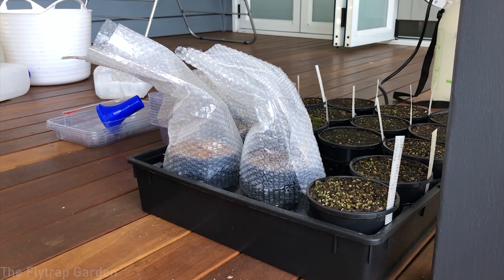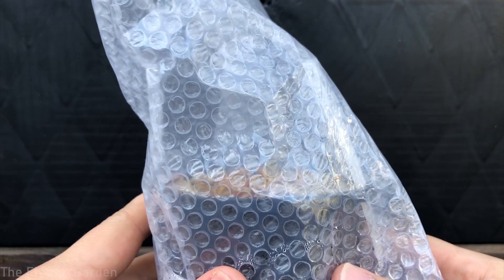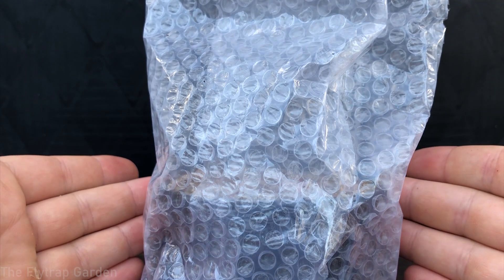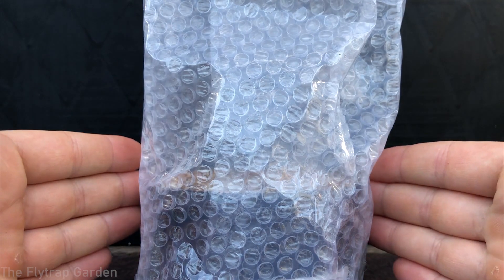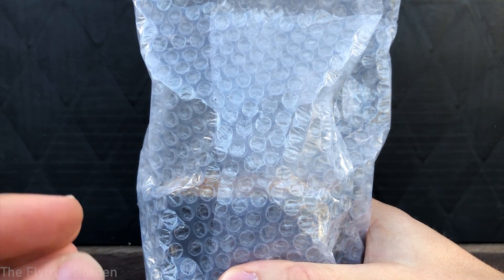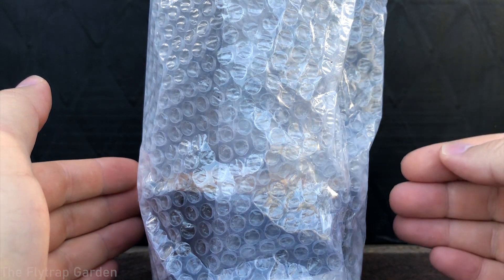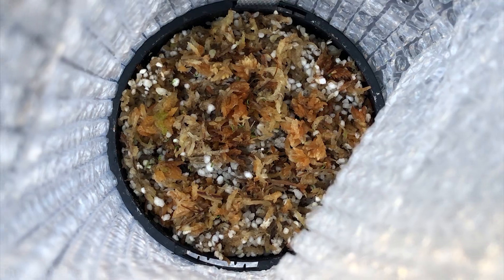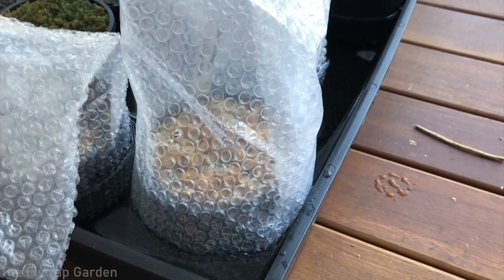Our Seedling Cobra Lillies, Darlingtonia Californica.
It's been nearly 2 months and we finally have our baby darlingtonia (cobra lillies) starting to sprout.